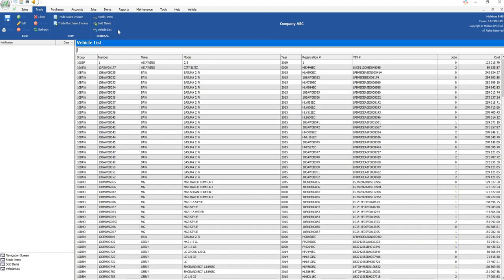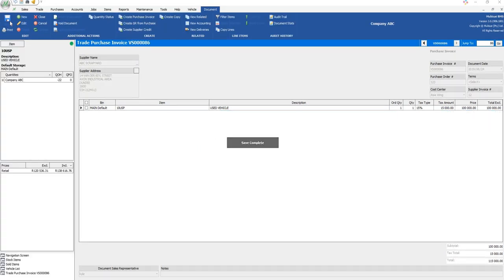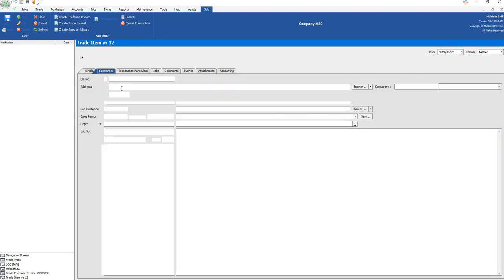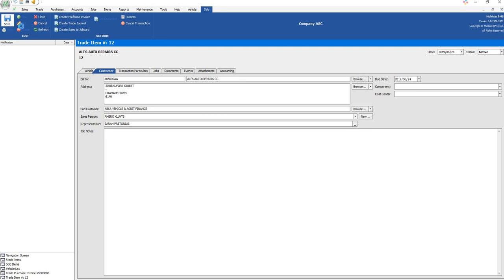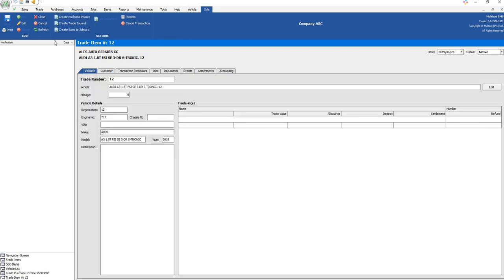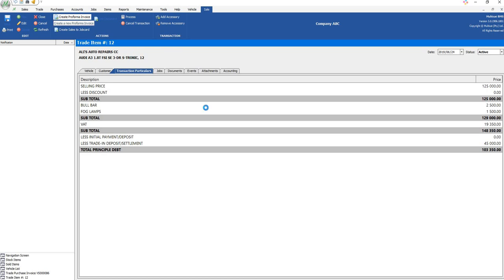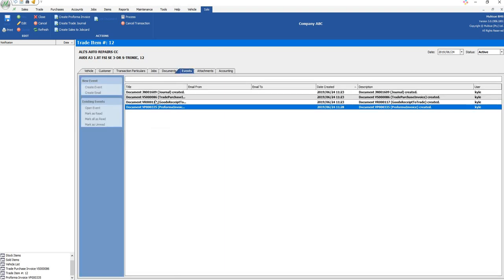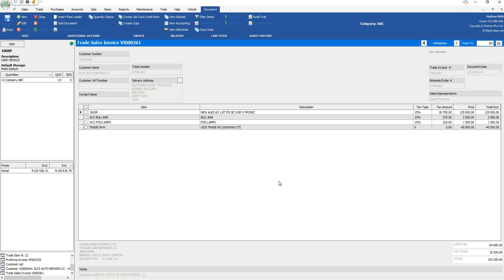Multicat BMS - Trade / Dealer Management System (DMS) Module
See how to manage your vehicle sales and purchases with our trade module.